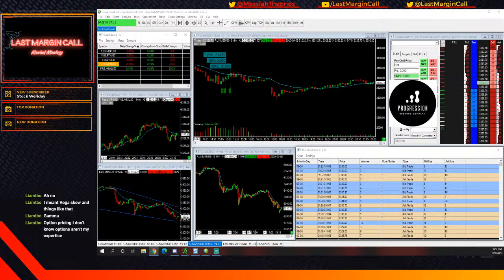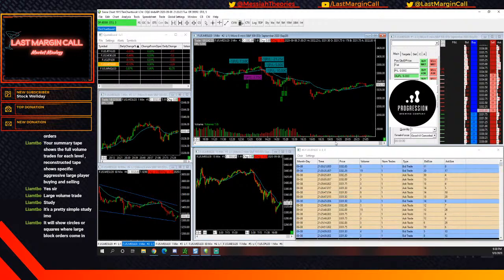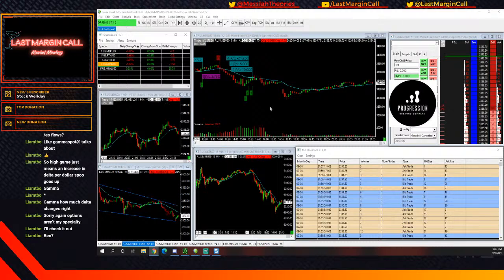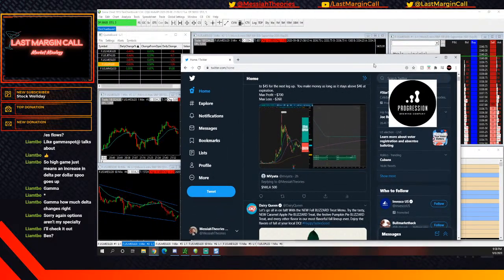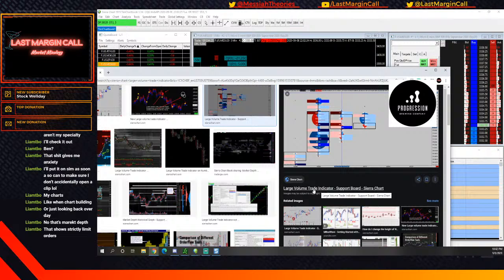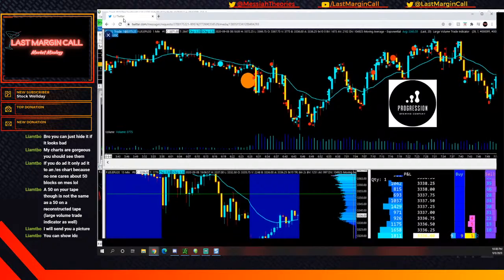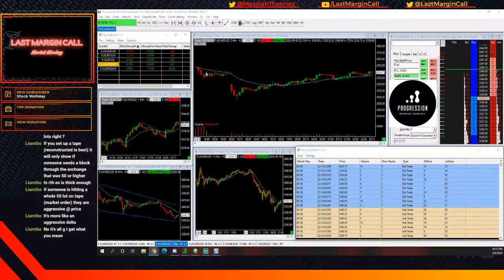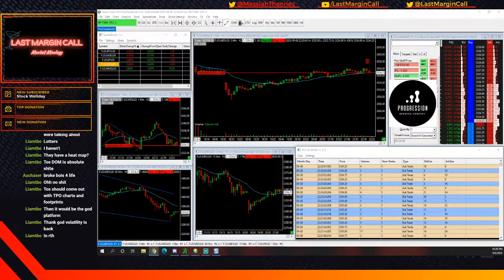LastMarginCall Futures + VWAP + Lakers + Yo Momma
Trading Futures, Talking Option Strategies and Chitter Chatting